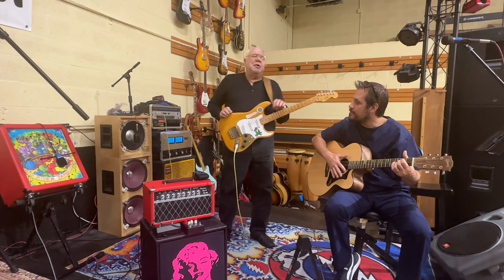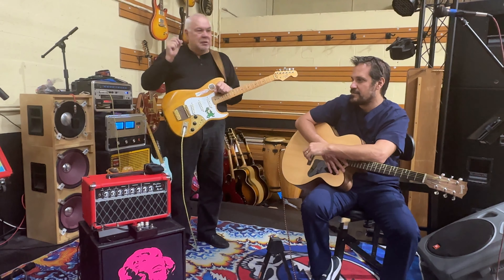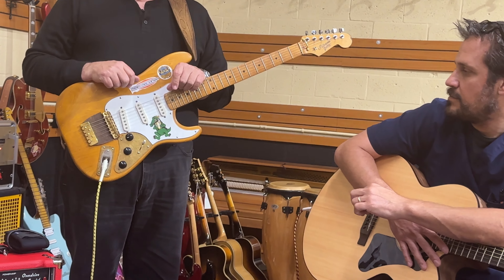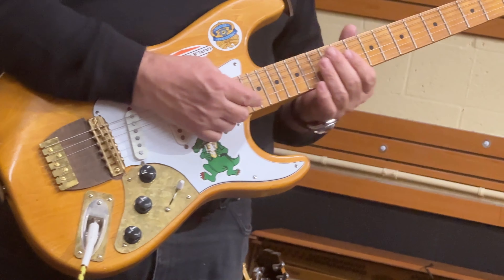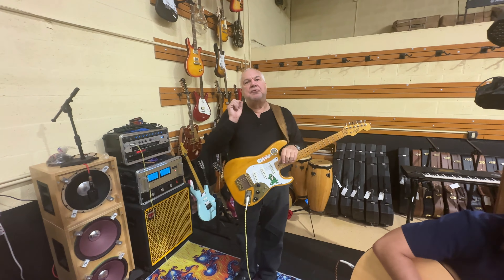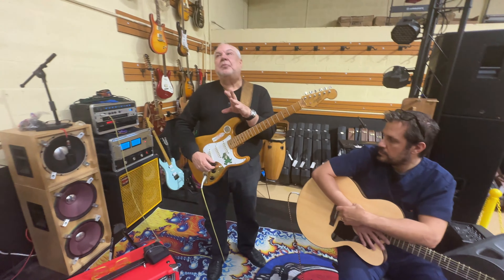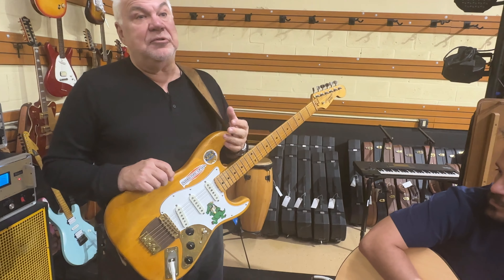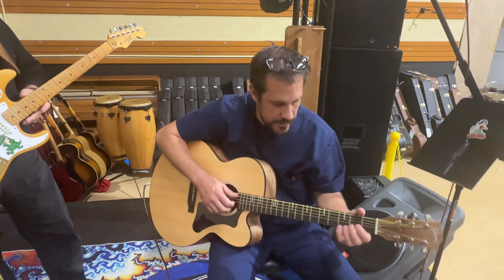Mvg Alligator electric Guitar Jerry Garcia Tribute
This is assembled and designed at the Miami Vintage Guitars work shop, opened since 2005 in Sunny South Florida we have created a tribute to Jerry Garcia,  the Alligator ! The first custom guitar that  of the Grateful Dead ever owned was Alligator, the 1957 Fender Stratocaster that he played from the spring of 1971 until the fall of 1973. This includes the band’s legendary first European tour in the spring of 1972, known far and wide for the triple live album release Europe ’72, a staple in the . Jerry received Alligator as a gift from Graham Nash in 1970, as a thank-you for the guitar work he contributed on Nash’s album  (1970). At the time, the guitar was mostly unmodified, but that soon changed.   t was Graham Nash who would give Garcia his first name-worthy guitar. Alligator is a customized 1957 Fender Stratocaster, and was used between 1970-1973. Technicians Frank Fuller and Rick Turner of Alembic Guitars modified the guitar regularly, so much so that they referred to it as a “Frankenstein” guitar. Their last modification came in August of 1973, though Alligator’s last live appearance came on Garcia’s birthday, August 1st, of 1973. It currently resides in the Jerry Garcia archives. # jerrygarcia#gibson